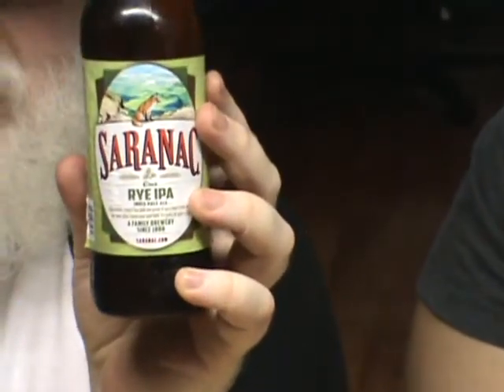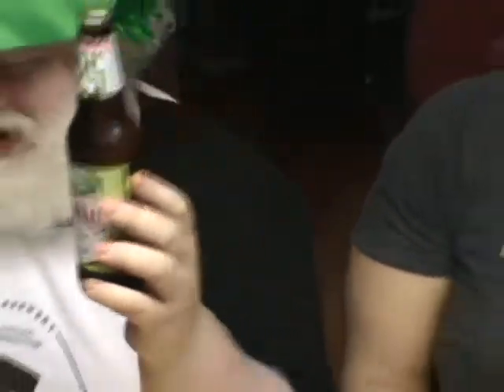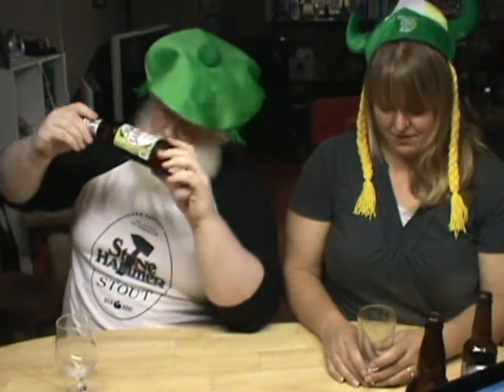Saranac Rye Pale Ale : Albino Rhino Beer Review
The Rhino and Puntette take a look at this beer donated to us by the mighty averagejoe!

Thanks Joe!